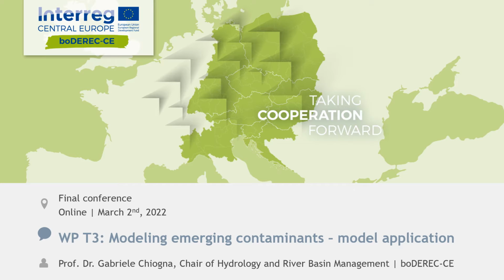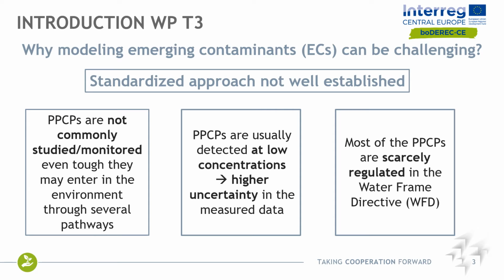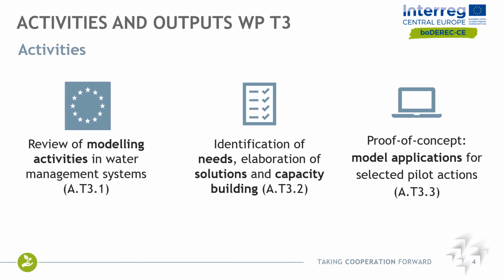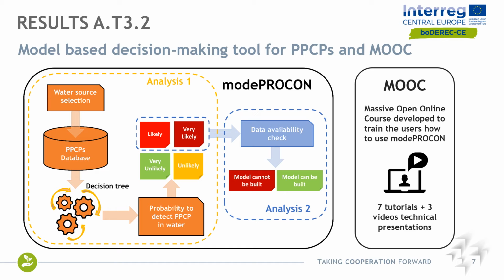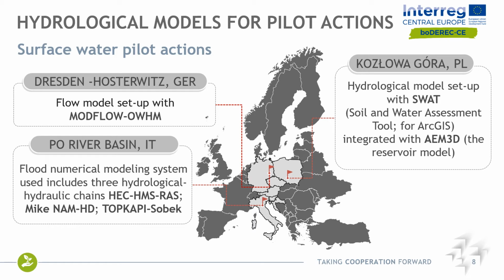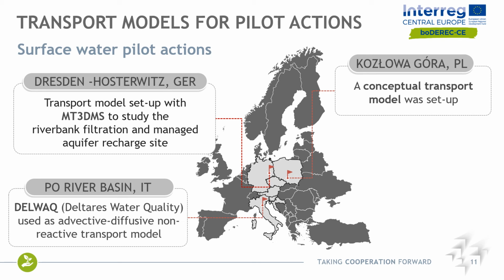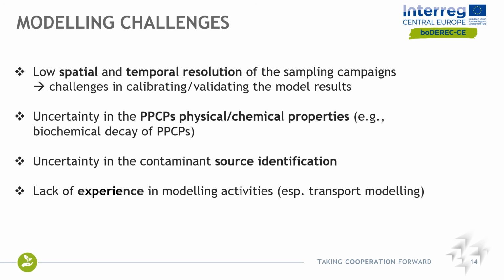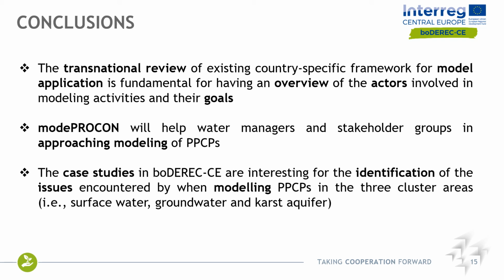Summary of the WPT3: Modelling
The presentation done by Gabriele Chiogna (Technical University of Munich), the Leader of WPT3 during the boDEREC-CE Final Conference on 2/03/2022.